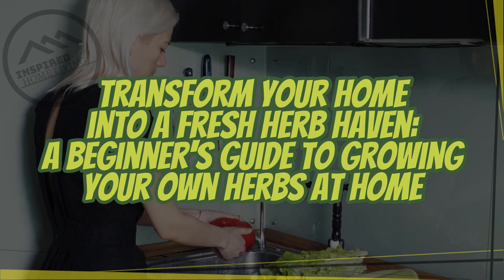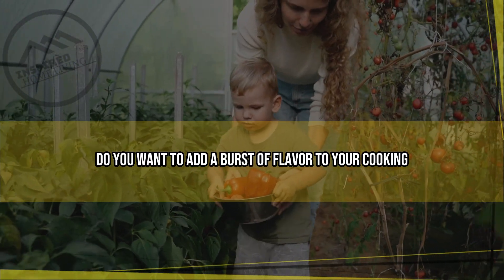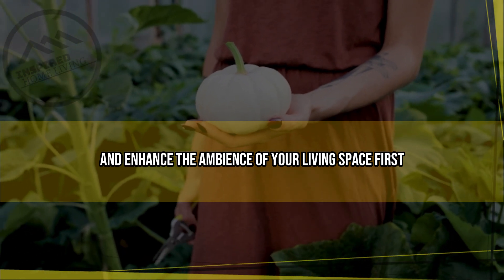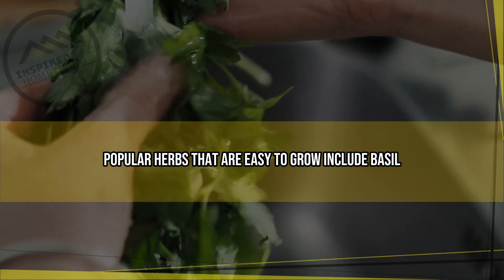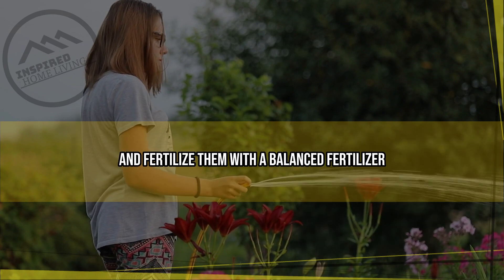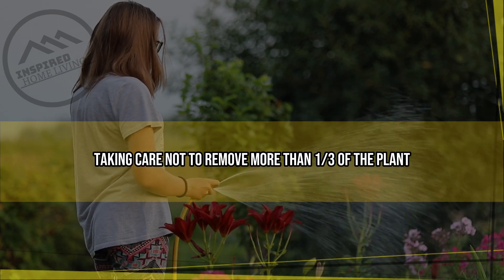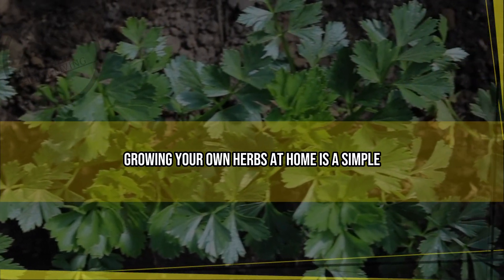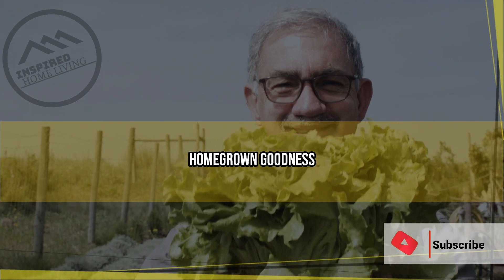Transform Your Home into a Fresh Herb Haven: A Beginner's Guide to Growing Your Own Herbs at Home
In this video, we're going to show you how to transform your home into a fresh herb haven by growing your own herbs! If you're tired of spending a fortune on store-bought herbs, or you just want to add a pop of freshness to your cooking, then this video is for you. We'll walk you through the basics of growing herbs at home, including choosing the right herbs for your climate, planting them in the right soil, and caring for them to ensure healthy growth. With a little effort and patience, you'll be well on your way to having your own natural source of aromatherapy and delicious, homegrown herbs at your fingertips. So sit back, relax, and let's get started on this herb-growing adventure together!